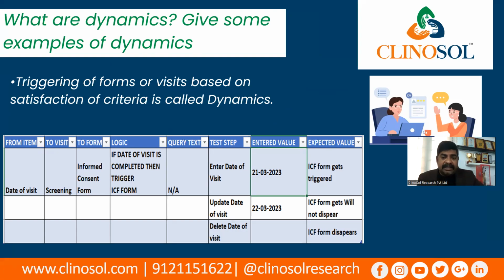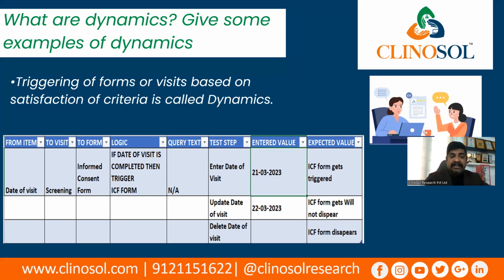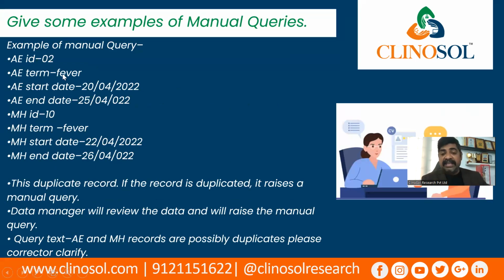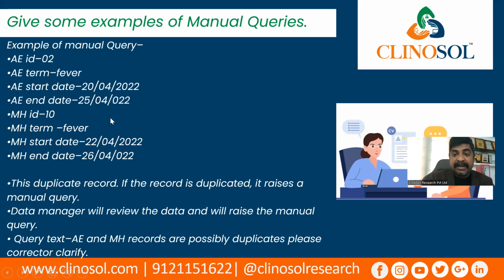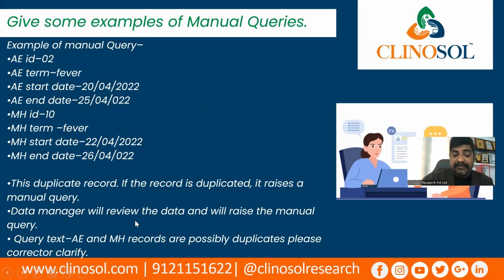Clinical Data Management Interview Questions Part-4